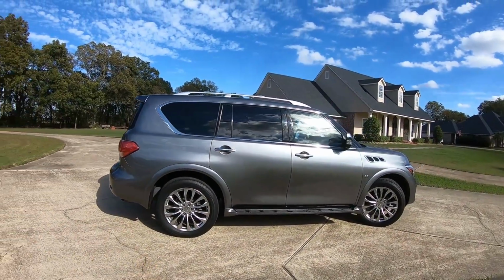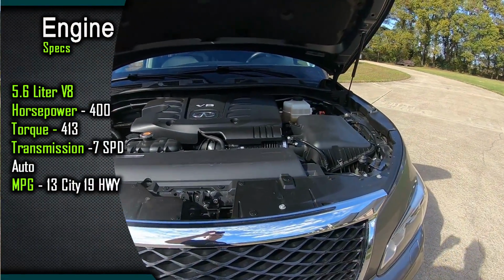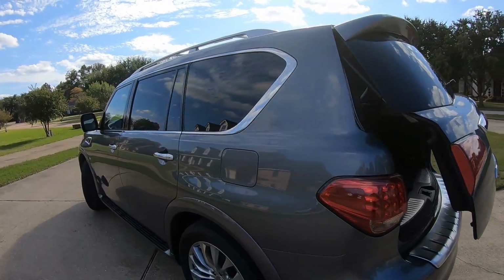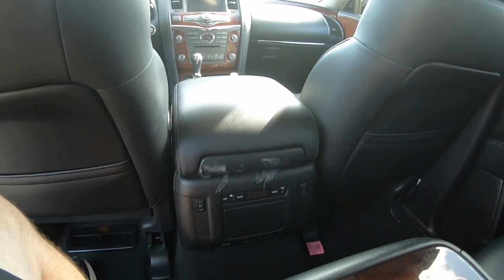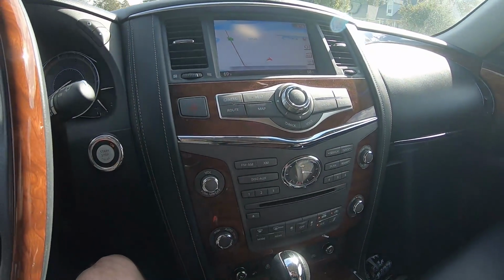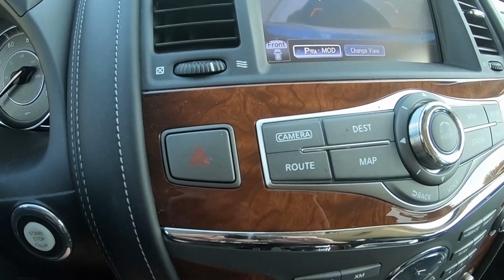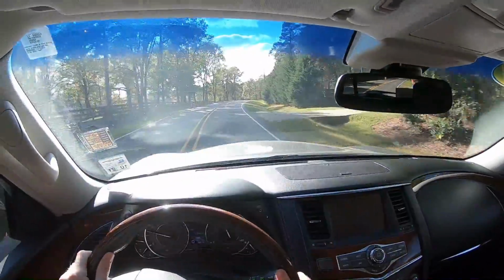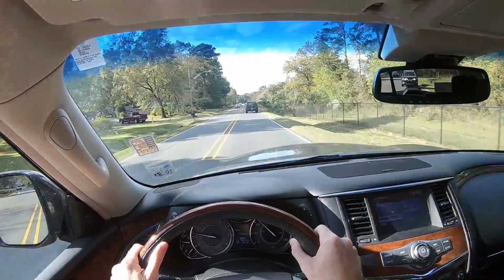Is A Used Infiniti QX80 A Good Used SUV To Purchase?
With recent requests to feature more used cars on the Vehicle Visionary YouTube Channel, I am going to give you a quick tour of a 2017 Infiniti QX80.

See the 2017 Infiniti QX80 featured in today’s video at Mercedes-Benz of Shreveport